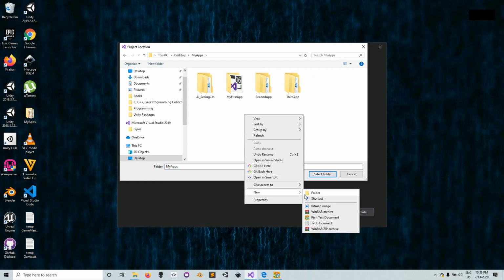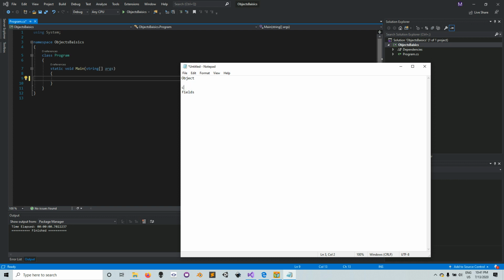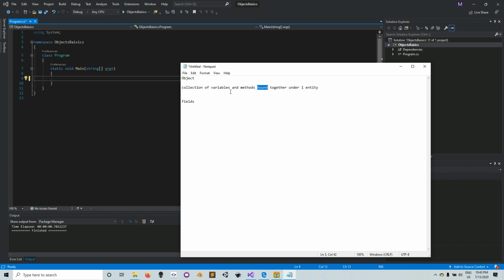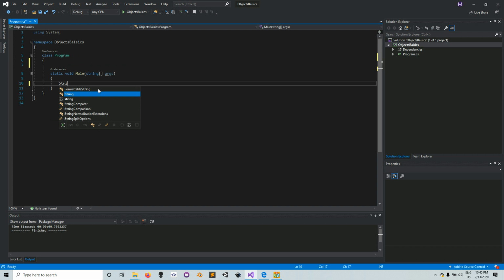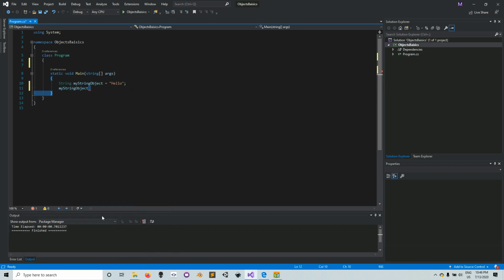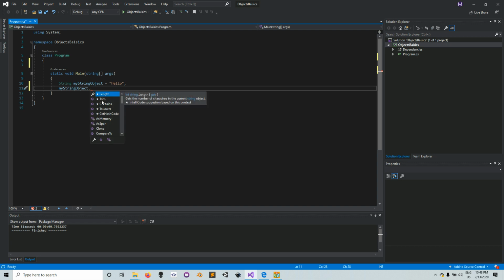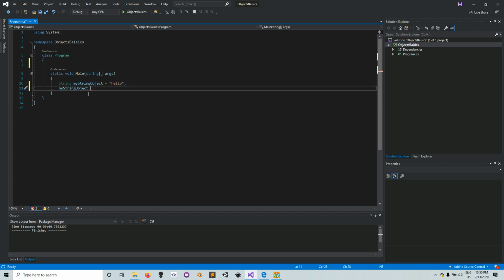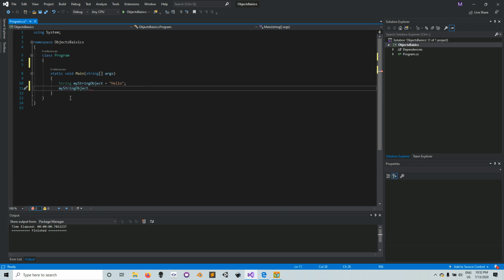C# For Absolute Beginners - Lesson16 Objects Basics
In this episode of our C# Beginner tutorials series, we begin to look at the fundamentals of Object Oriented Programming by demystifying what an object actually is.